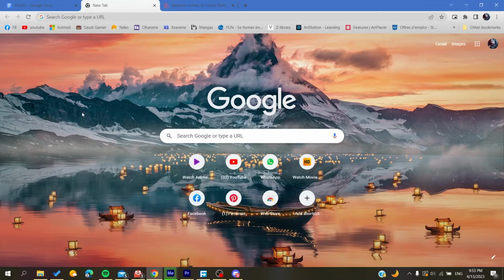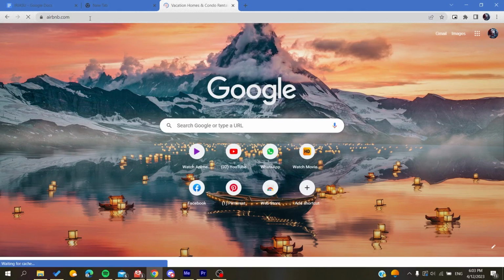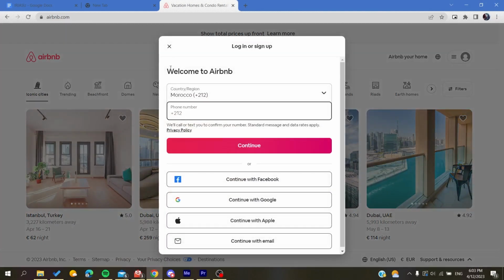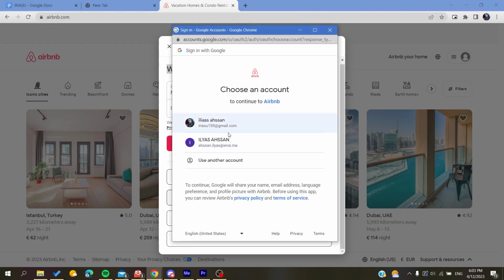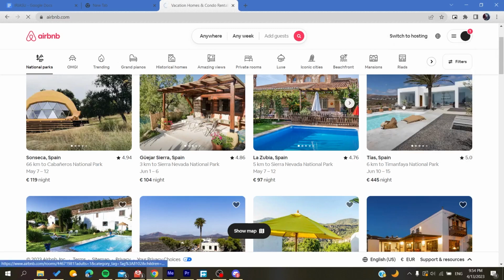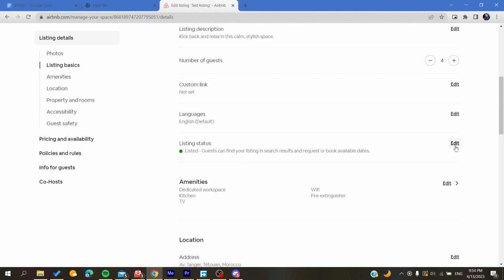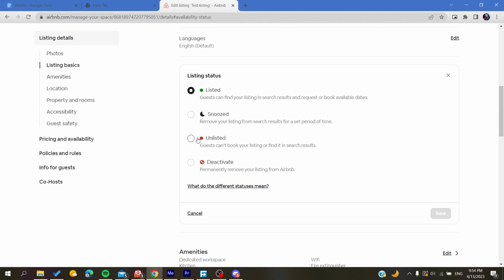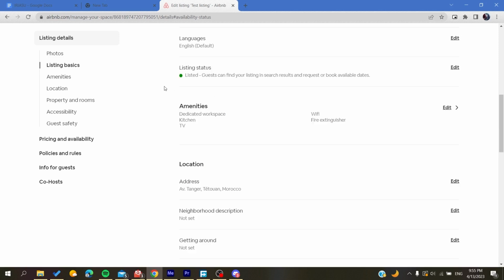How To Pause Listing Airbnb Tutorial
Today we talk about pause listing airbnb,airbnb host,how to airbnb,airbnb hosting for beginners